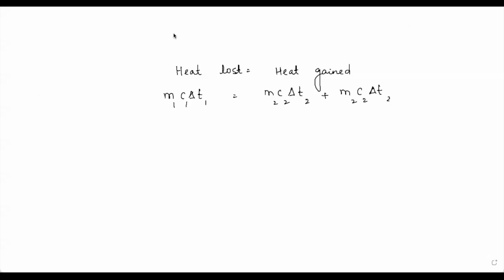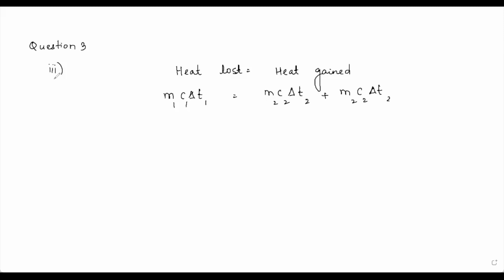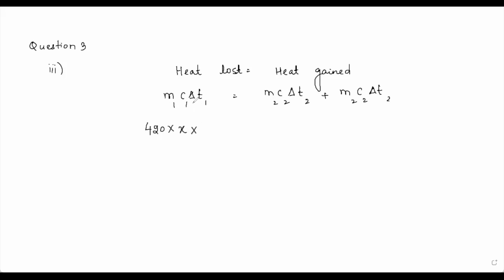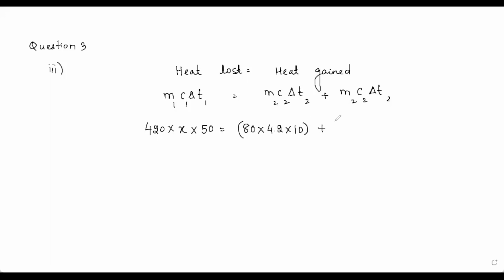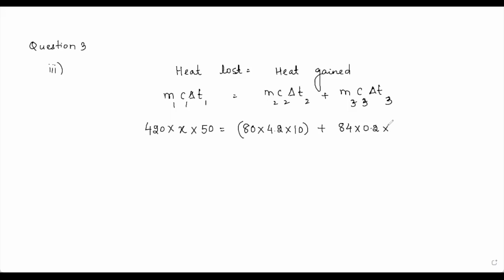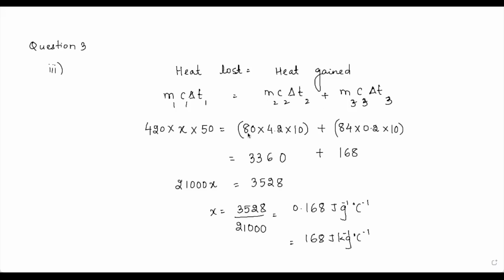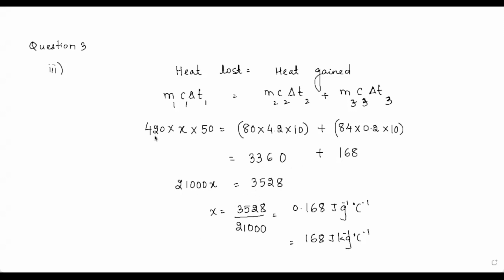Xth ICSE PHYSICS SEMESTER 2 SOLUTIONS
Please find detailed solutions to the Physics exam conducted 9th May.